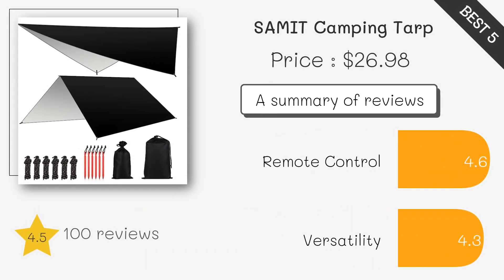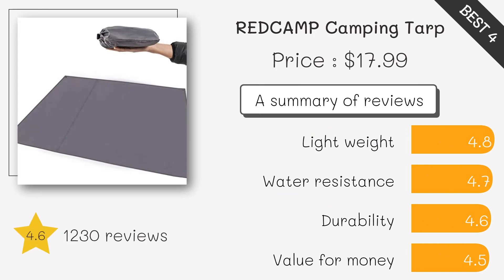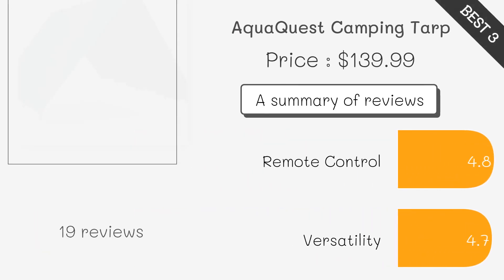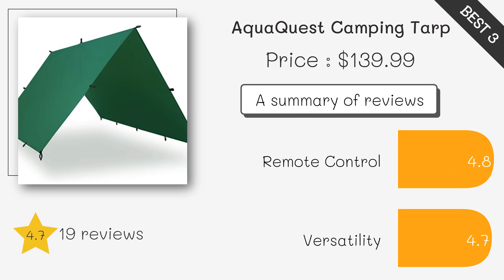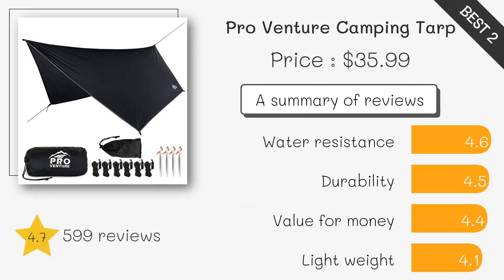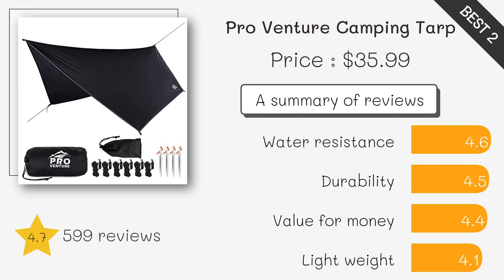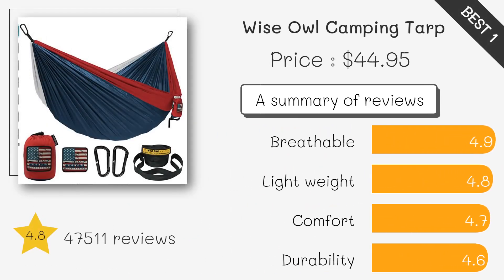Best Camping Tarp 2023 (TOP5)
5. SAMIT Camping Tarp ($27)

4. REDCAMP Camping Tarp ($18)

3. AquaQuest Camping Tarp ($140)

2. Pro Venture Camping Tarp ($36)

1. Wise Owl Camping Tarp ($45)

Camping Tarp#Camping Tarps#Best Camping Tarp#Best Camping Tarps